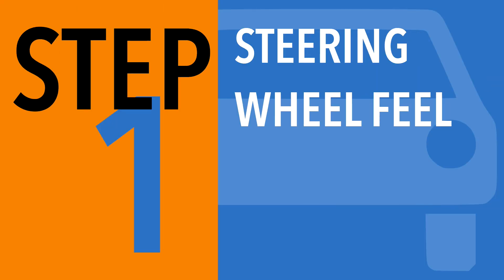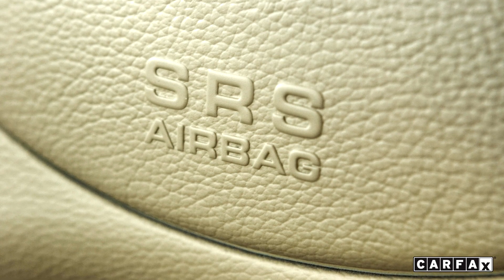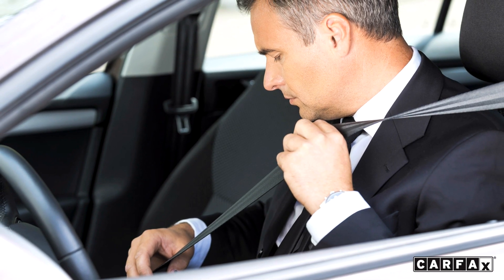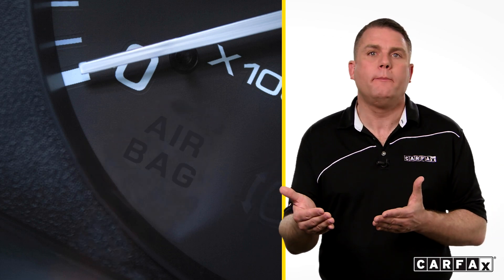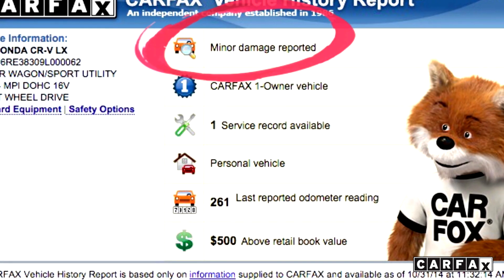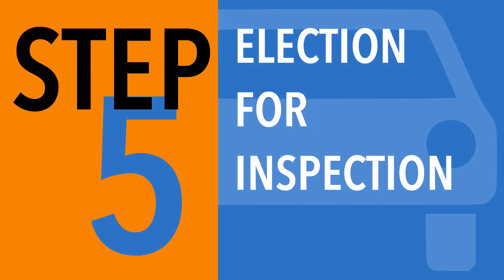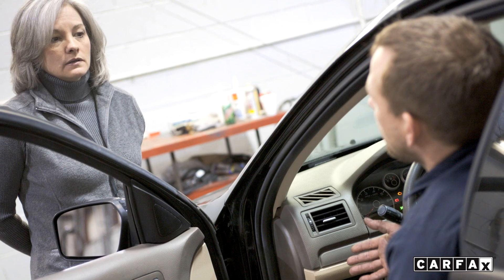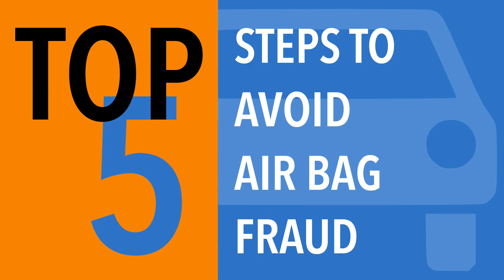Top 5 Steps to Avoid Air Bag Fraud - CARFAX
Don't be a victim of air bag fraud. Here are five steps to help you avoid this life-threatening used car scam

Transcription: Top Five Steps to Avoid Air Bag Fraud

Step One: Look at the Steering Wheel

As soon as you get in the car, look for the car-maker’s logo on the center steering wheel cover. Then, push on it. Any extra “give” means there may not be an air bag there.

Step Two: Deployment Indicators

Look closely for small tears around the edges of the air bag covers or a visible seam down the middle. You might find this strange, but check the safety belts next. Air bag experts tell us that seat belts actually are tied to the air bag system. If the belts retract slowly or not at all, the air bags may not be working properly, either.

Step Three: The Lights on the Dash

Hit the ignition and look at the dashboard. Perhaps you never noticed, but there’s an air bag light there. That light should flash for a few seconds and then go out when you start the car. A continuously flashing light indicates an air bag system malfunction, something you’re going to want to have checked. If the light never comes on, the air bag may be missing entirely.

Step Four: Show Me the CARFAX

After checking the car yourself, consult the experts next. You probably know that Carfax Reports tell you about reported accidents, but you may not know they often include air bag deployments and repairs, too. If you just want to know about air bag deployments, you can check for free at carfax-dot-com-slash-airbag.

Step Five: Always Get an Inspection

You may have found signs of a previous air bag deployment, either from your examination or in the Carfax Report. It doesn’t mean something sinister is going on or that you shouldn’t buy the car. Instead, make sure you have a mechanical expert at your local repair or body shop inspect the air bag system and make sure everything is working properly.

Parting Words

In this horrible scam, criminals have decided a few thousand dollars in their pocket may be worth more than the potential risk to your life. Follow these steps to help spot signs of possible air bag fraud and reduce your chances of becoming its next victim.